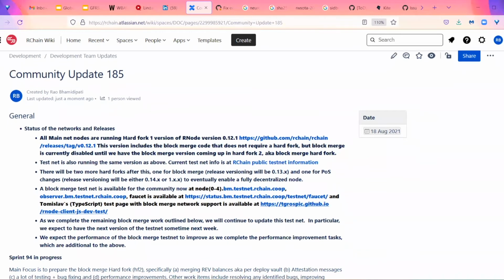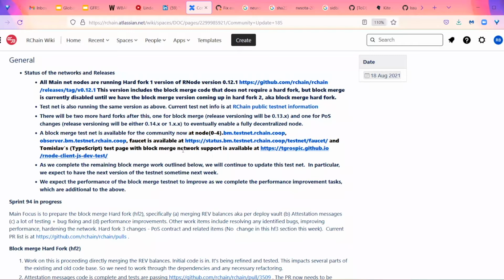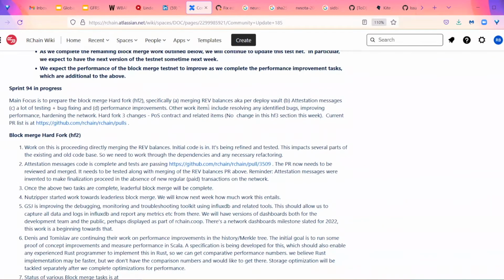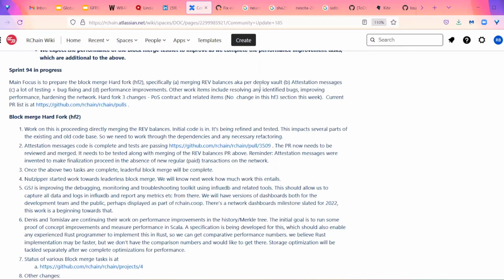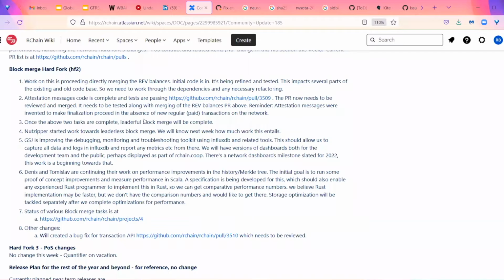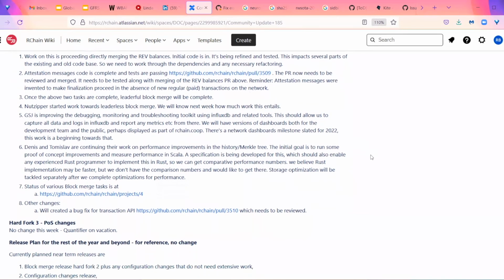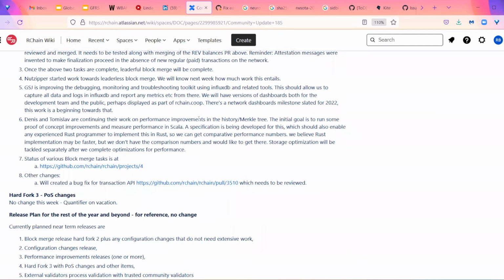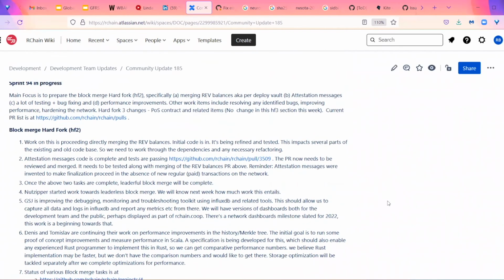244 AUG 18 COMMUNITY DEBRIEF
Greg couldn't attend today due to a previous engagement and will be back next week.
0:00:00 - Rao's Tech Update 185
0:11:23 - Community Week in Review